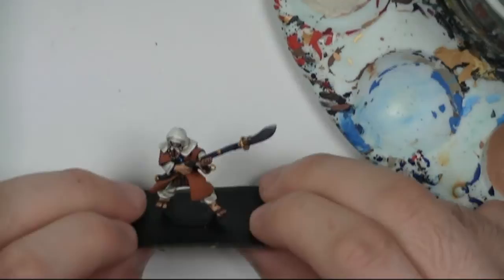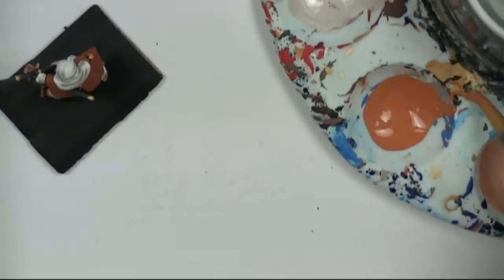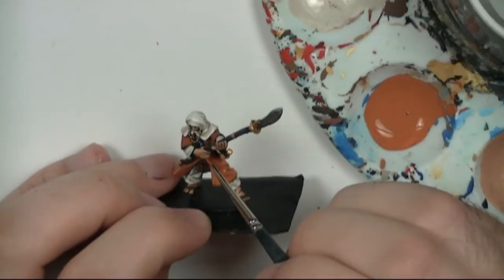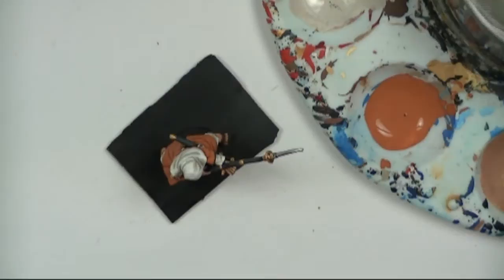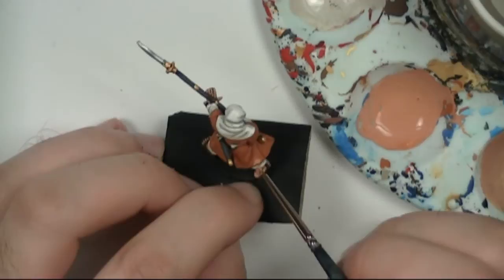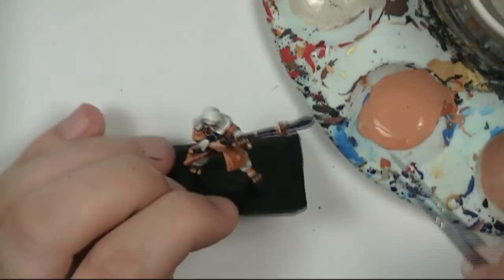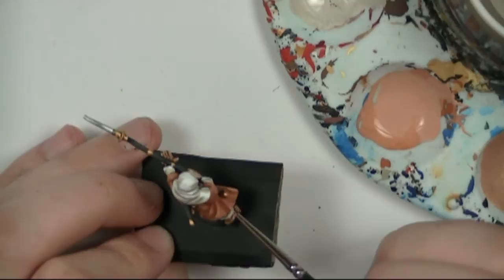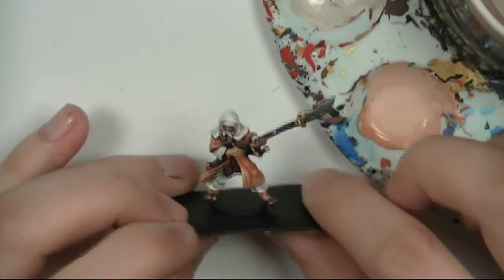Artmaster Studio: How to Paint Orange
In this tutorial I show how to Paint Orange on a Sohei Warrior Monk. The figures are from Northstar for use in their Ronin Skirmish game.